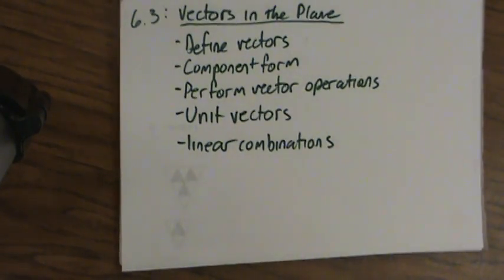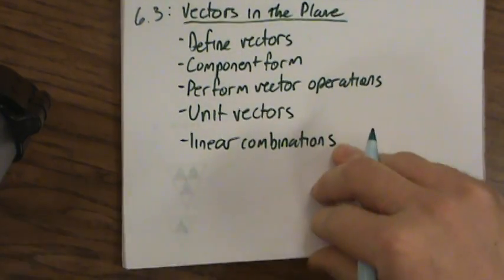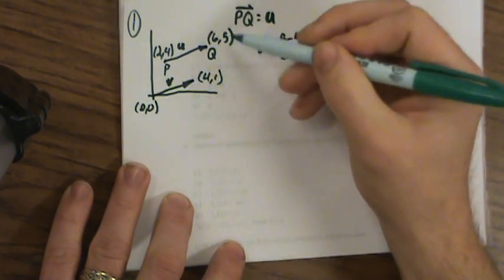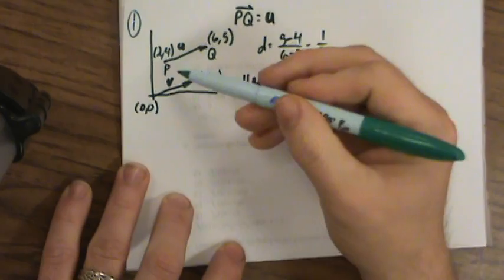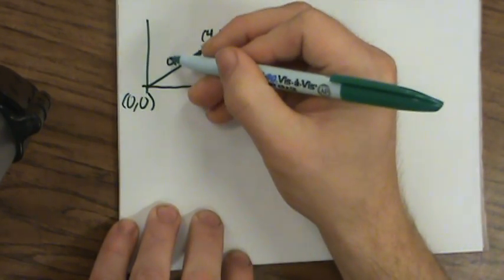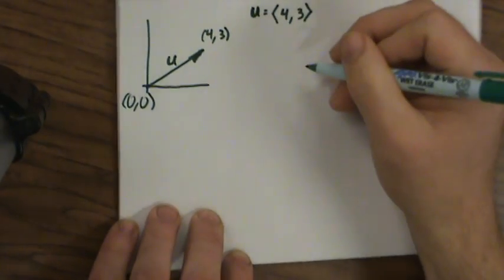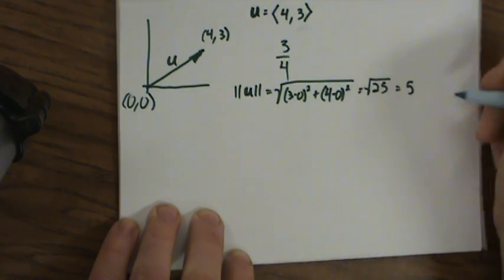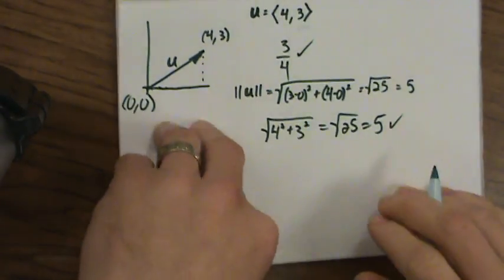6.3: vectors in the plane (part 1)